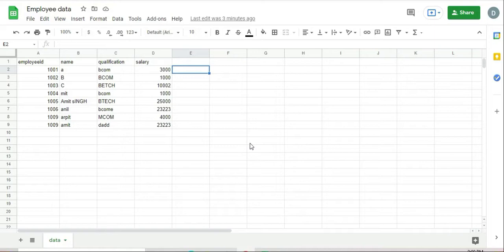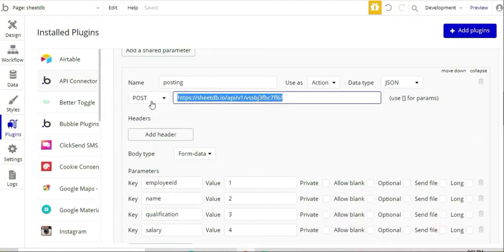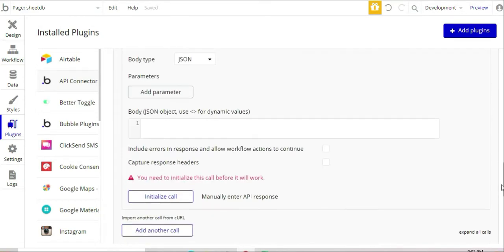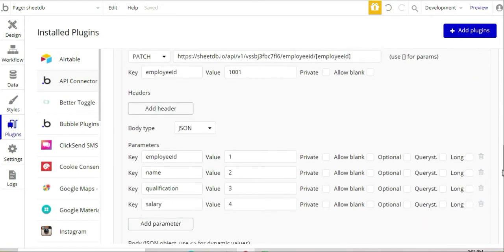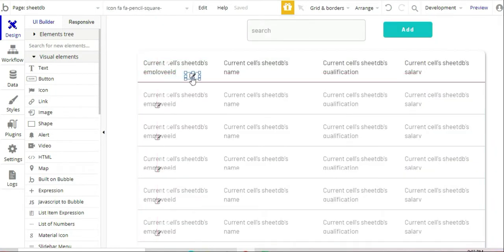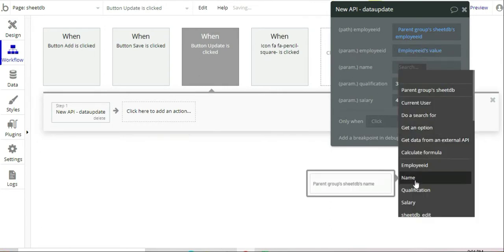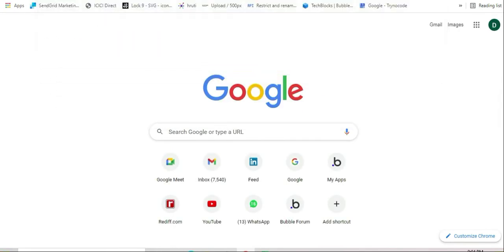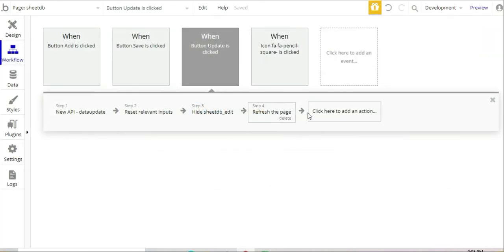Update google sheet using sheetdb and bubble.io part 2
In this vide you will learn how to update google sheet using + sheetdb + bubble.io

Watch 1st video